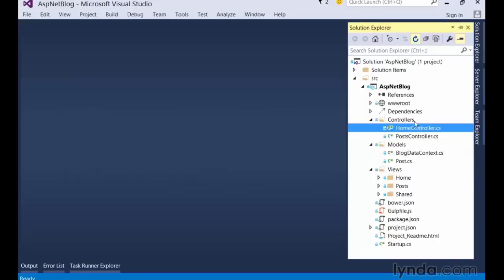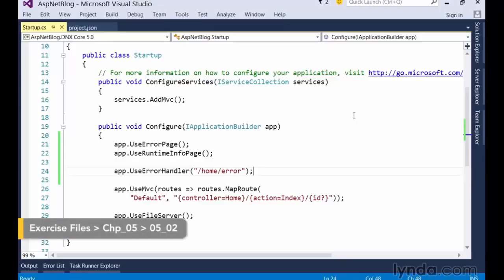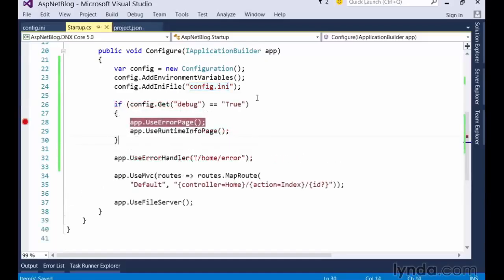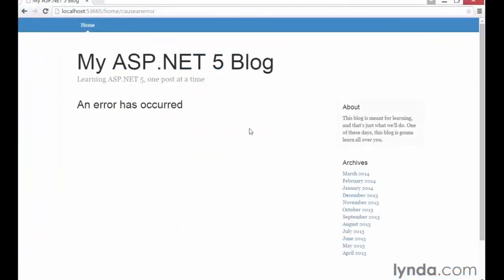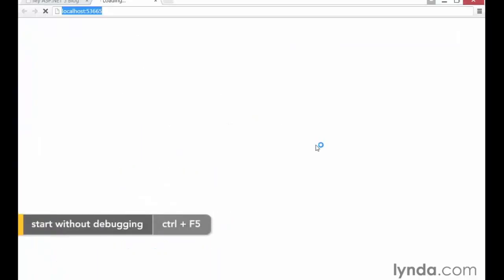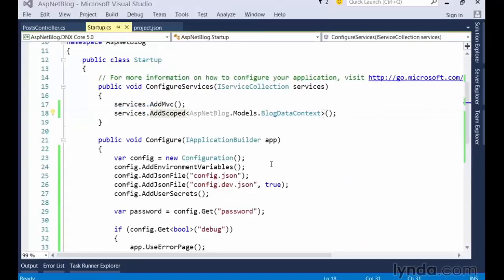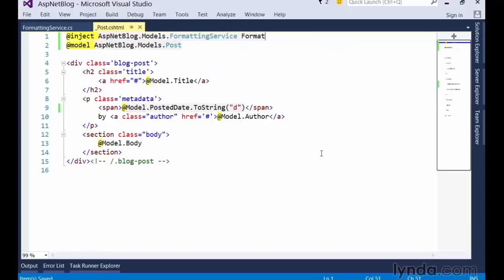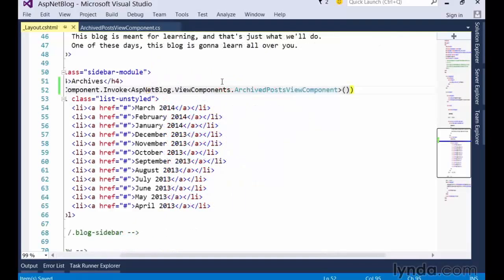ASP.NET 5 Message Displaying to the user Tutorials for Beginners Part 5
In This Chapter You LEarn More About " what MEssage Display to the user in ASP.NET 5 " For more watch full lesson.

Hope YOu LEarn Very Well